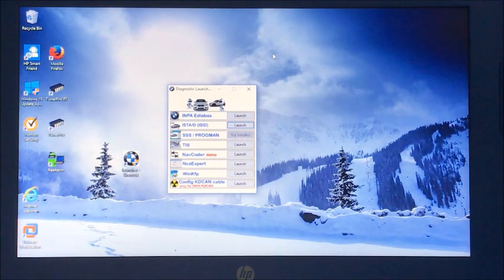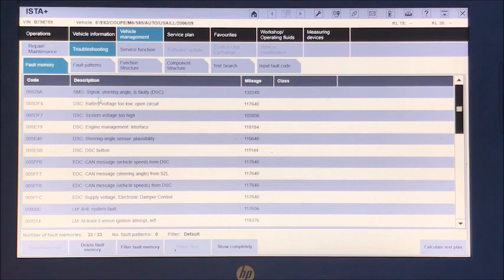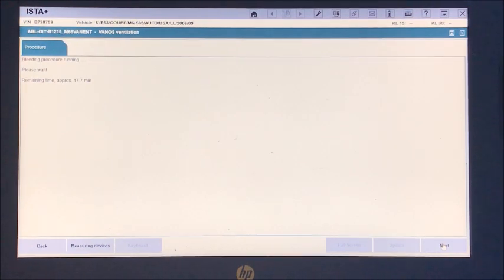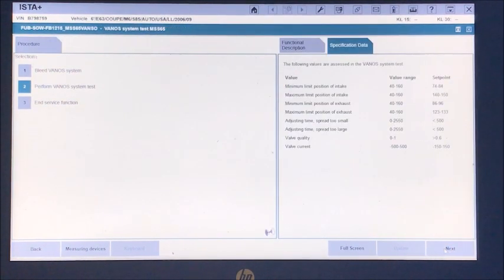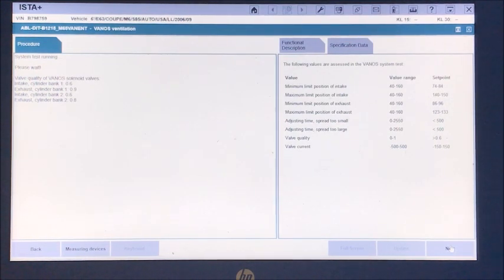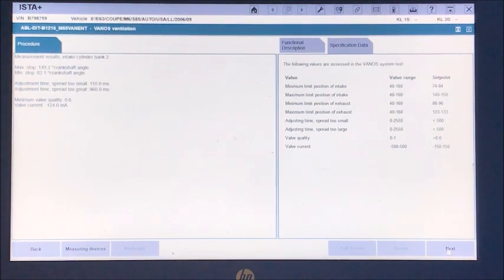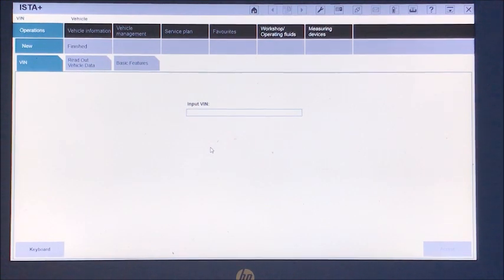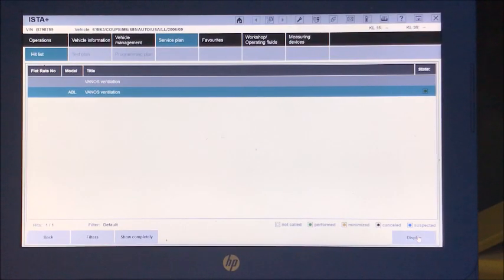BMW S85 Rod Bearing and Vanos Line Replacement Part 13 - Vanos Bleed with ISTA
This is the final Video in the 13 part series for replacing the rod bearings and vanos line for the BMW s85 engine.  The last step is to perform the Vanos Ventilation (Bleed) to remove the air that is trapped in the vanos system from replacing the line.